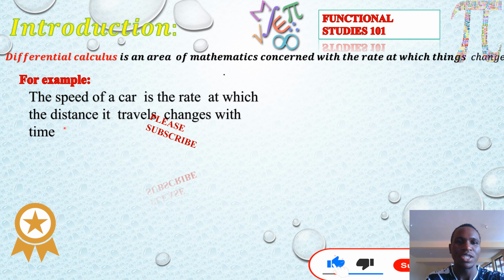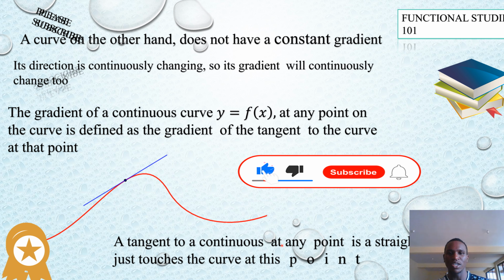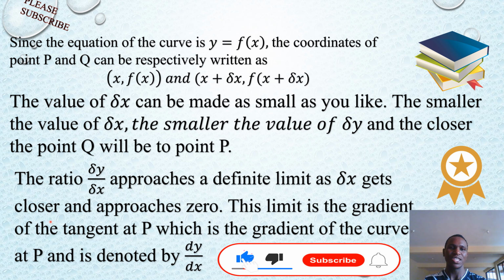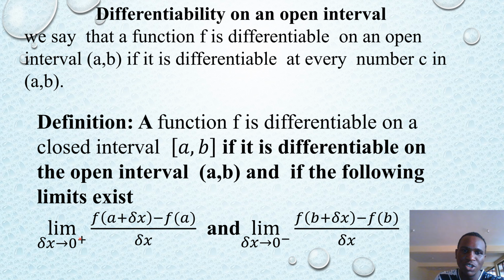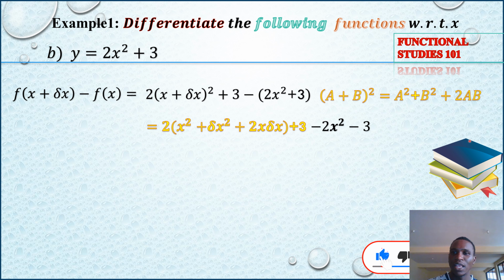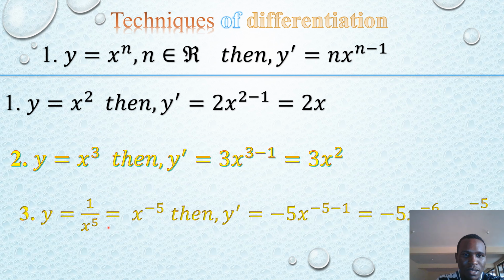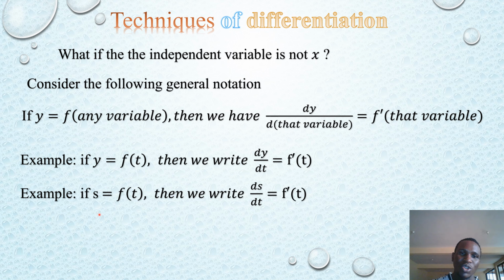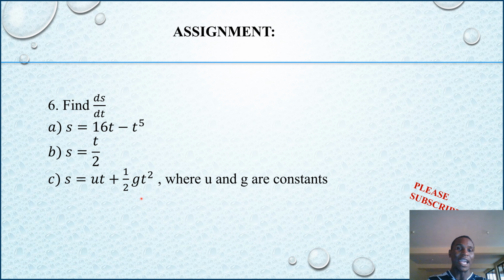introduction to differential calculus and techniques of differentiation; all you need to know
Introduction to Differential Calculus – The Foundation of Modern Mathematics!
📚 Welcome to the world of Differential Calculus! This branch of mathematics is the key to understanding change, motion, and rates of variation—concepts that shape everything from physics to economics. Whether you're a student, teacher, or math enthusiast, this video will break down the fundamentals of differentiation, explaining key concepts like limits, derivatives, and real-world applications.

✏ In this lesson, we’ll cover:
✅ What is Differential Calculus?
✅ The concept of Limits and Continuity
✅ The Definition of a Derivative
✅ Basic Differentiation Rules
✅ Real-world applications in physics, engineering, and economics

🎯 By the end of this video, you'll have a strong foundation in differentiation and be ready to tackle more advanced calculus topics!

💬 Let’s Discuss:
Did you find differentiation easy or challenging when you first learned it?